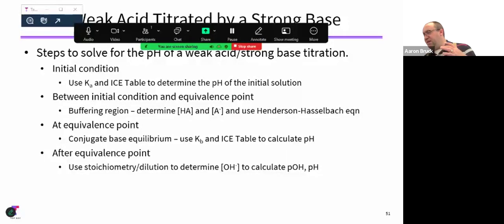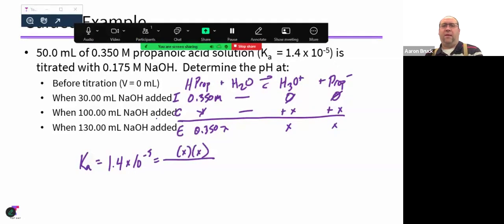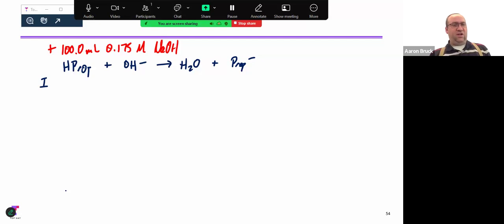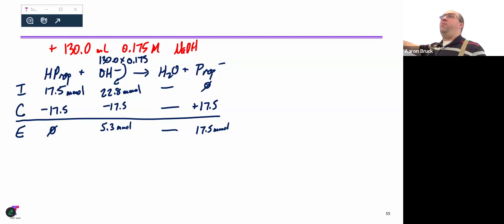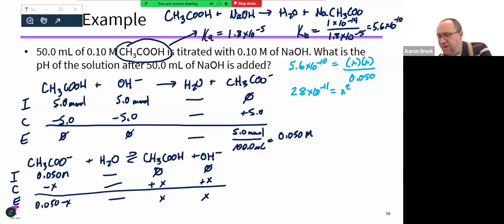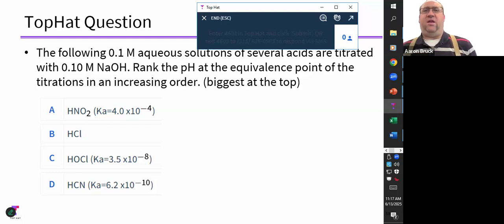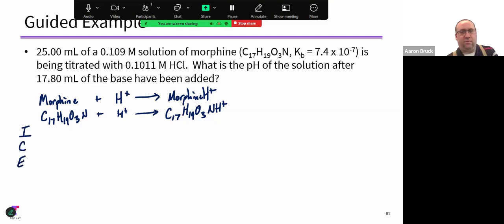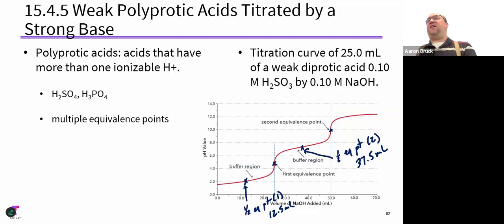Aqueous Equilibrium, part 4: Calculations in Titration Curves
In this video, we explore the calculations used to determine the pH in each of the four zones of a titration curve discussed in the previous video.  HINT: If you've been with us thus far, you've seen all of these calculations before.